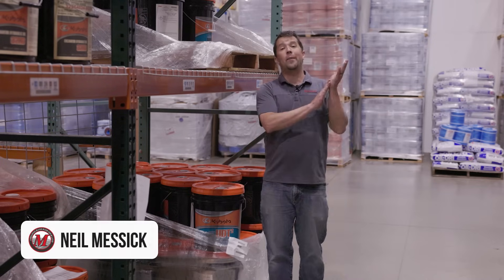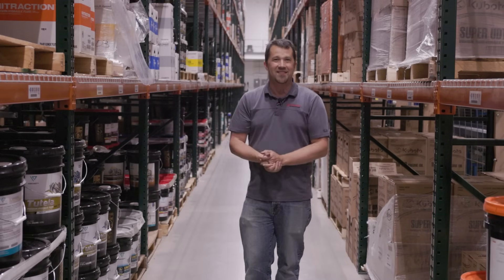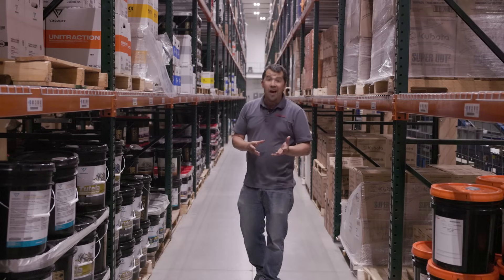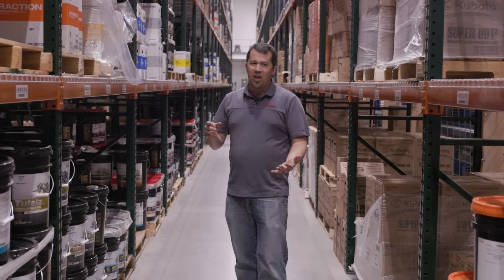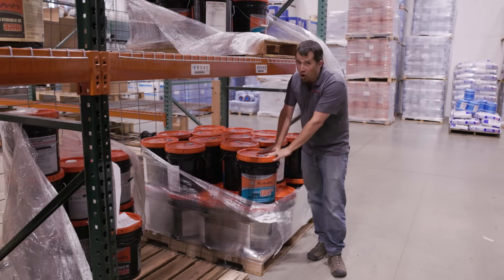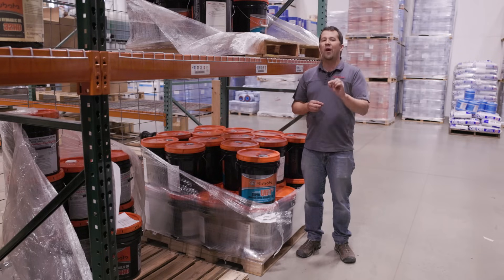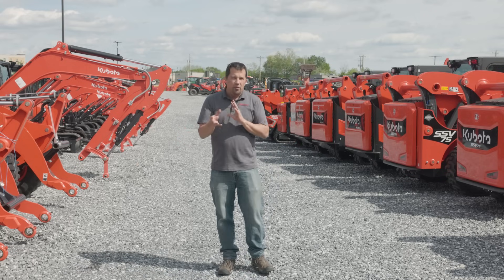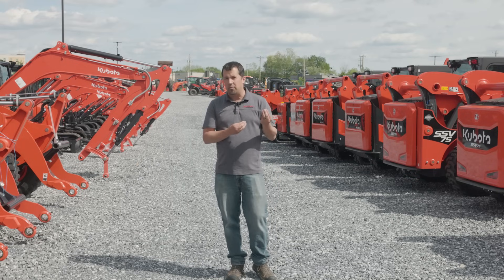Cheap Hydraulic Fluid Is Fine, Right?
Can you use just any hydraulic fluid with your machine? What about using Kubota UDT vs using Kubota Super UDT2?